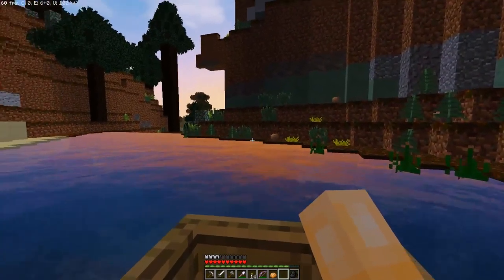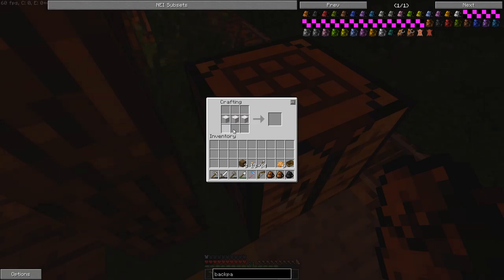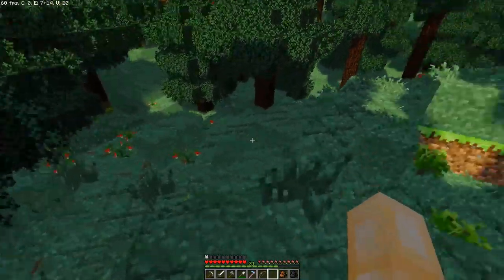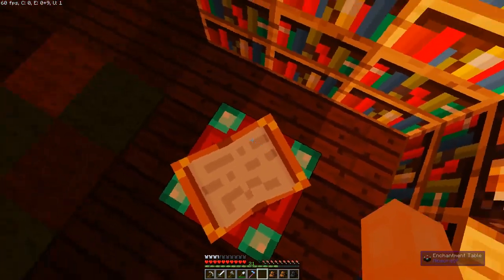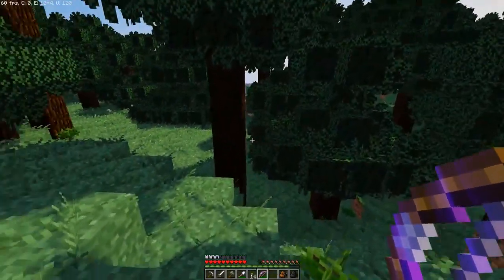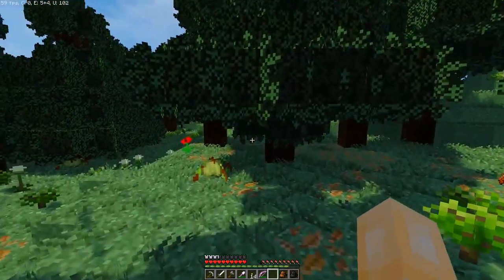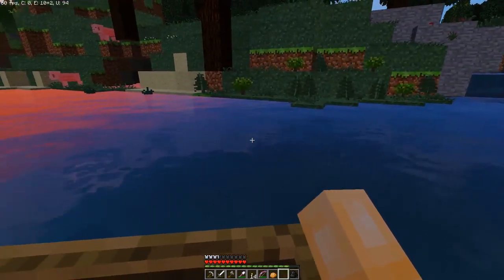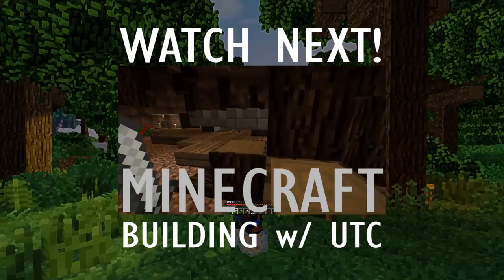Minecraft Life in the Woods Renaissance :: Ep. 8 :: Fantastic Barn :: Minecraft LitWR Walk-a-thon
This, geeks, is Life In The Woods Renaissance! In part 8 of our LitWR Walk a thon Let's Play Series we stumble upon a fantastic looking barn in the mega taiga. We loot it, do some enchanting, and take our boat down some river rapids! In case you missed it, every episode is in 1080p + 60fps!

I am doing this series in a unique way. No serious builds, no caving, no making fancy meals... just walking, west. In the style of Far Lands or Bust we look to explore as much of this beautiful version of Minecraft as we can, and along the way I will share some of my struggles to be a better person and hopefully I'll inspire you along the way. I am also methodically eliminating my to do list by making promises to motivate myself and all of you.

In today's episode I talk a lot Diplomacy and betrayal and a few of my points were inspired by this article

Watch me!

More Minecraft for ya!

Music

Life in the Woods Renaissance Links

Life in the Woods Renaissance Description by Phedran, Creator of the Mod

"Renaissance - a renewal of life, vigor, interest, etc.; rebirth; revival: a moral renaissance. the activity, spirit, or time of a great revival. reactivation, rebirth, renascence, renewal, resurgence, resurrection, resuscitation, revitalization, revival, revivification."

"Originally when I made the first version of Life in the Woods, I was in a very different place. I started it as a personal project, just trying to fill a need that I had but couldn't find an answer for, and mostly just wanting to play Minecraft as vegan or vegetarian but without having to sacrifice so much of the gameplay."

"Eventually it became what we know today; a new and frightening wilderness that's filled with dangers and beauty. For me personally, it was also all about solitude, loneliness, and having to fend for yourself, with no one else to depend on. It was a work of love, but it also mirrored the mental and emotional turmoil I was struggling with in my own anxiety and depression."

"With Life in the Woods Renaissance, it's not only a rebirth of the modpack into something fresh and new, but it also reflects the improvements I've made to my own life and wellbeing."

"Life in the Woods is still all about survival, exploration, and beauty, and there are new dangers to face, but the focus is now more than ever on creation, personal expression and discovery, and shaping the world around you, and now with multiplayer, while still holding true to your own ideals."

Note from UTC: Could not have said it better myself. So I let Phedran say it!

Minecraft was originally created by Markus Persson, who you might know as Notch. On November 19th, 2011, Jens Bergensten, who you might know as Jeb, took over creative control so Markus could concentrate on new things.